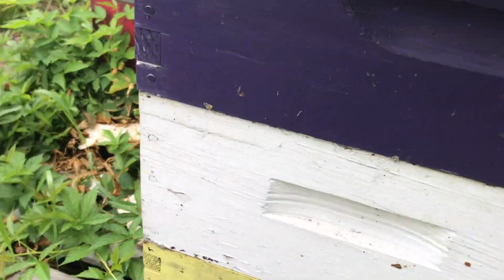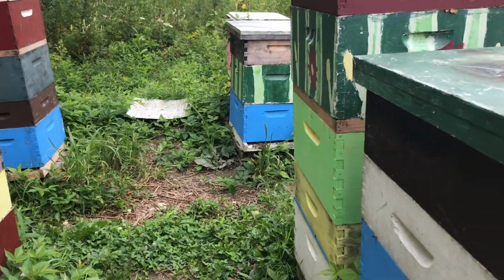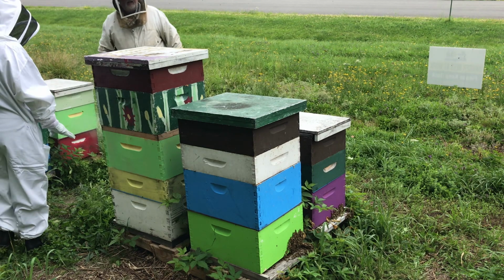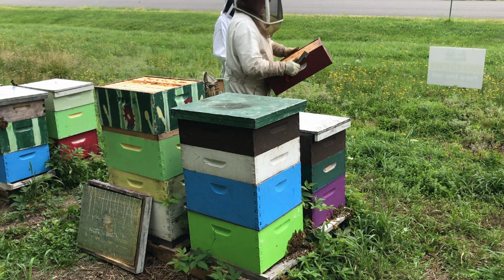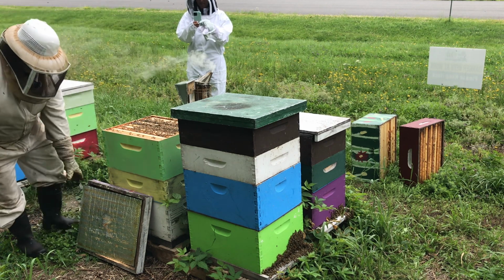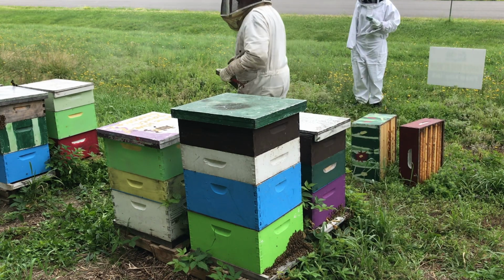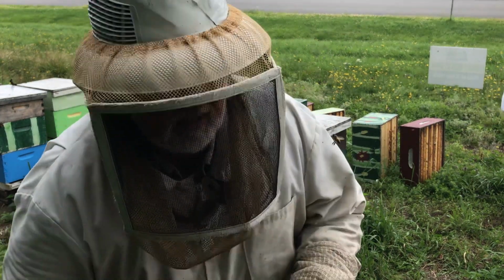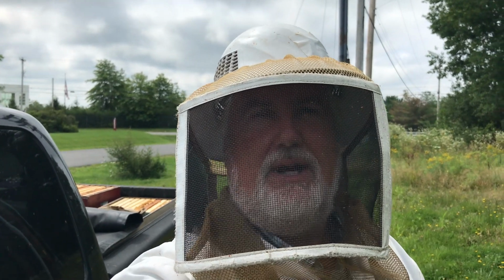A guest in the bee yard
Working in the Good Shepherd Food Bank yard and I am joined by Meg Clouther of their marketing and Communications Dept. The conditions are not great so it is always best to minimize disturbance to the bees to ensure the least problematic immersion in the bees! And use lots of smoke! Removed lots of honey which will go into the Mainer Feeding Mainers Program.